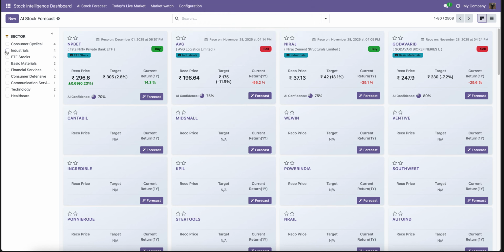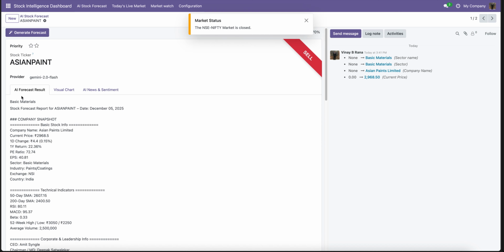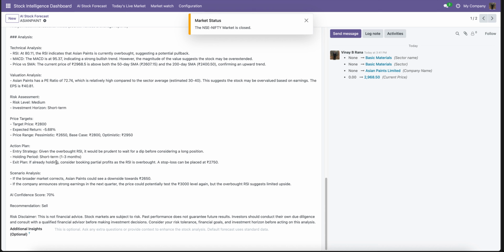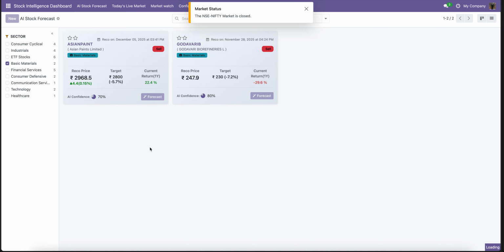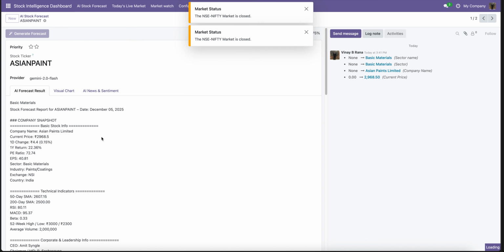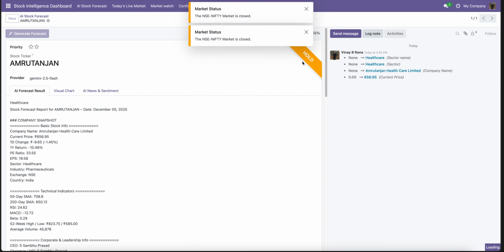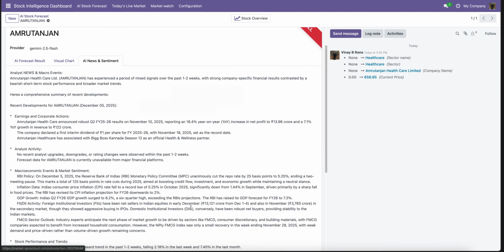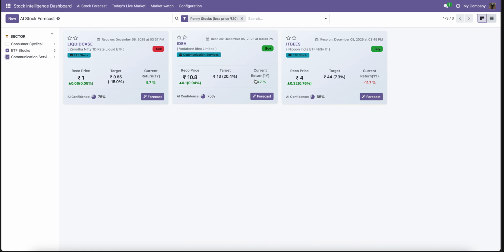Google ADK with Odoo Integration for Indian Stocks, ETF Forecast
📈 LLM Stock Forecast
AI-powered stock market forecasting module for Odoo, designed to help traders and investors make informed decisions.

Important: This module depends on:

Stock Market Data (stock_market_data)
LLM Provide (vpcs_llm_provider)
Make sure these are installed first before installing stock AI dashboard. for sample open their index.html in the app store and you can see screenshots for demo
The module:

Generates natural language forecasts using Google Generative AI (Gemini)
Performs advanced technical analysis using pandas-ta
Produces high-quality candlestick charts with technical indicators via mplfinance
Integrates live market data from Yahoo Finance
✨ Key Features
AI-Assisted Predictions — Uses Google Gemini to interpret market trends in plain language.
Technical Analysis — Built-in RSI, SMA, and MACD indicators.
Live Market Data — Fetches up-to-date stock prices/history from Yahoo Finance.
Interactive Charts — Candlestick + indicators with dynamic timeframes.
Buy/Hold Recommendations — AI evaluation based on trends/momentum.
Optional News Integration — Extendable to display relevant news.
Odoo-native — Seamless integration into your database.

This module integrates Zerodha's Kite trading platform With Ai Integration directly with Odoo..

Features:
- Secure OAuth2 login using Zerodha Kite API
- Full sync of:
    - Holdings
    - Positions (intraday & delivery)
    - Orders
    - Trades
    - Funds
    - User Profile
- Cron-based background sync for real-time portfolio updates
- Integrated views in user dashboard for complete visibility
- User-wise mapping and token handling
- Professional dashboard-ready integration with AI forecast tools for future trends.

 Ideal for:
- Investors, traders, or admins wanting to monitor Zerodha account data directly within Odoo
- Building personal portfolio dashboards
- Extending with AI/ML-based analytics stocks